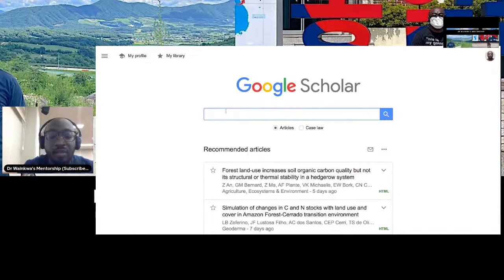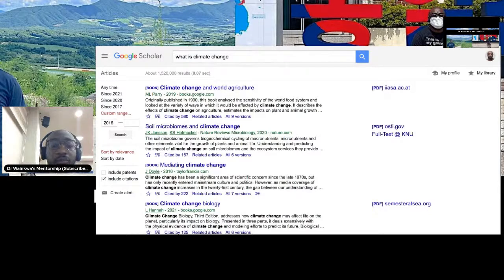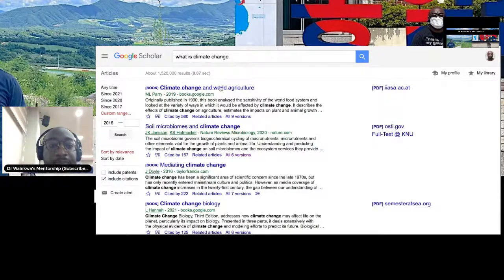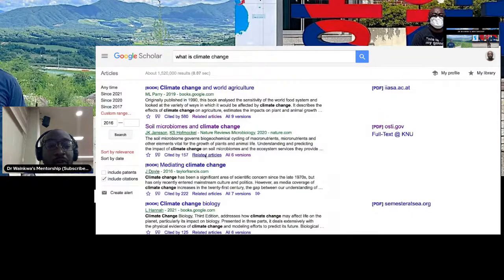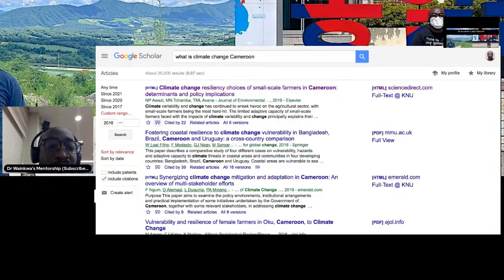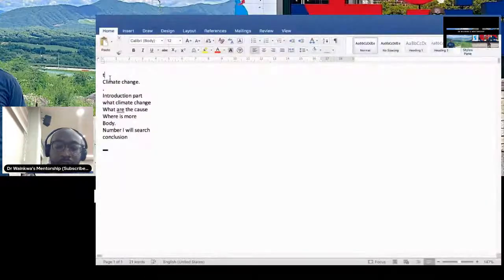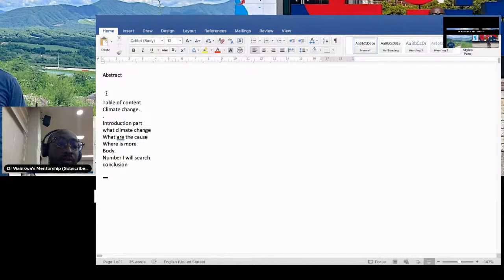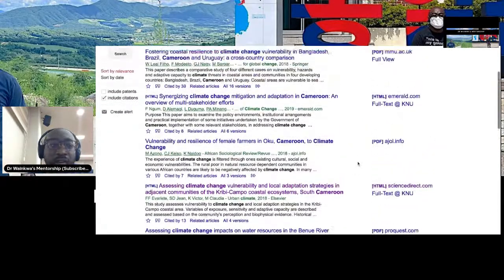How to write a Literature Review ( Scientific Publication) using google scholar